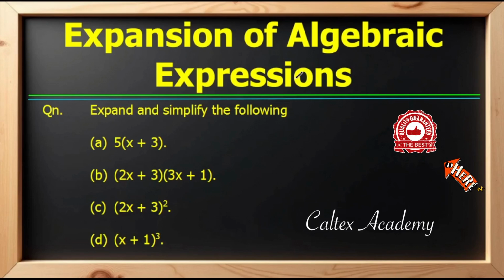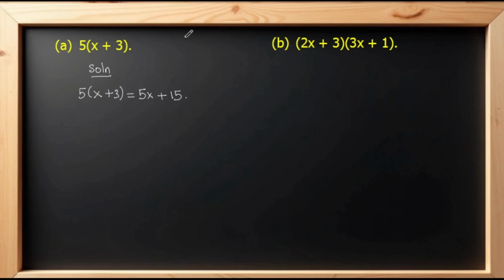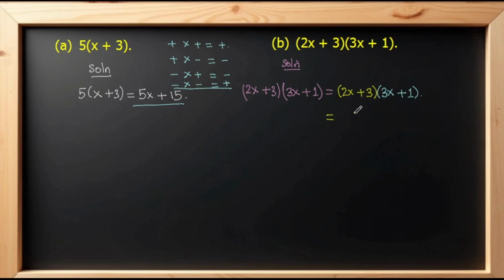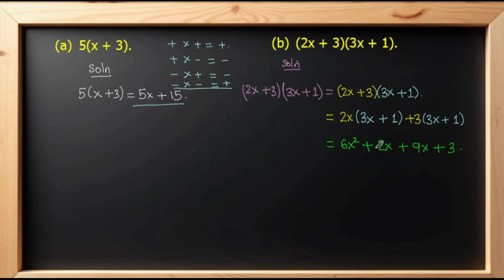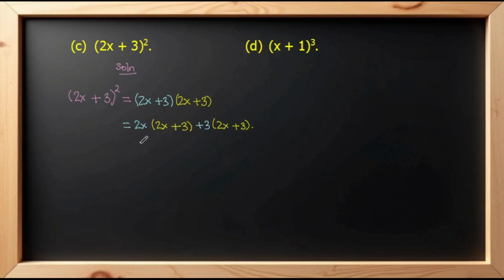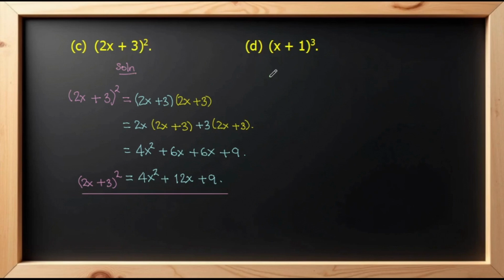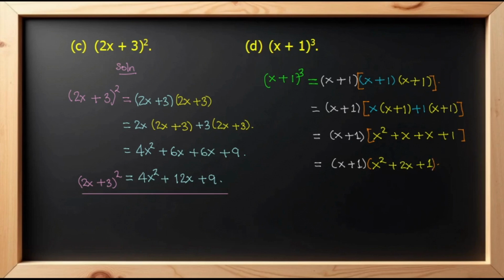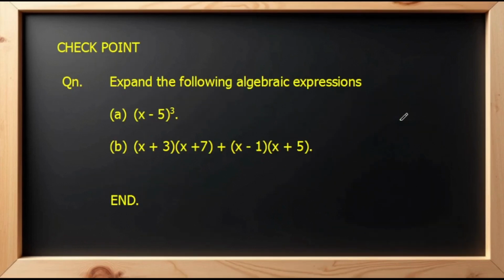Expansion of Algebraic Expressions Question 1, Step by Step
Expansion of Algebraic Expressions | Question 1 | Step-by-Step Guide

Want to master expanding algebraic expressions with ease? 🔢 This video walks you through Question 1 step by step, breaking down the process in a clear and simple way! 🚀

What you'll learn:
✅ How to expand brackets properly ✍️
✅ Key algebraic rules to make expansion easier 🔥
✅ Common mistakes and how to avoid them ❌
✅ A detailed, step-by-step solution to boost your understanding 🎯

Whether you're a student preparing for exams, a teacher, or just brushing up on algebra, this video will help you confidently expand expressions like a pro! 💪